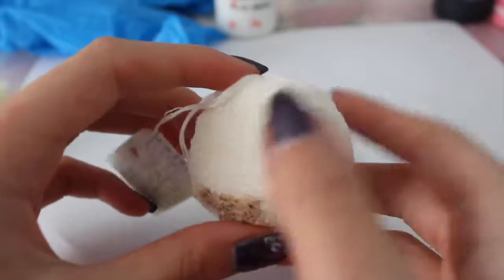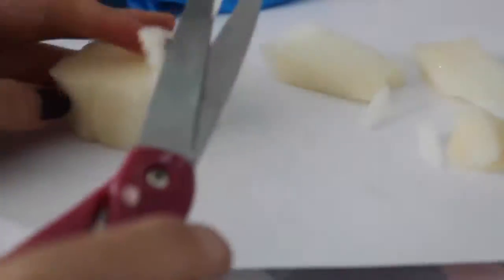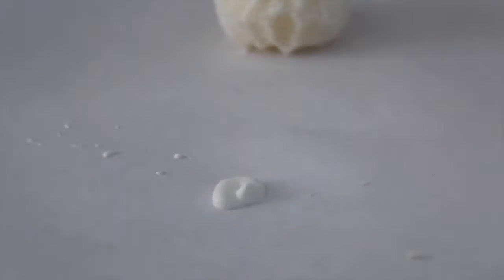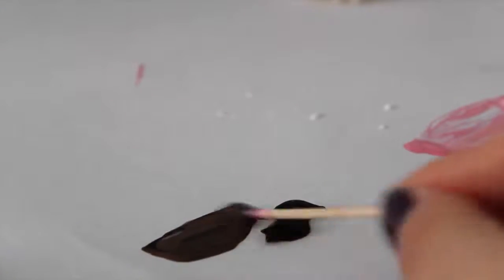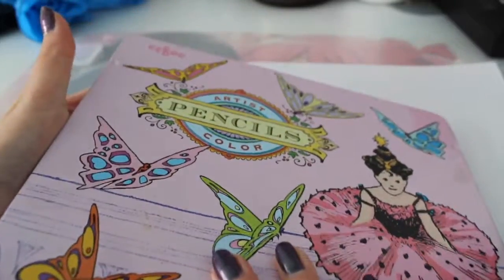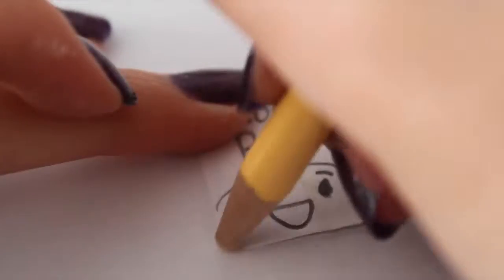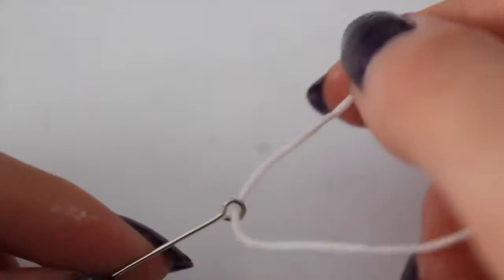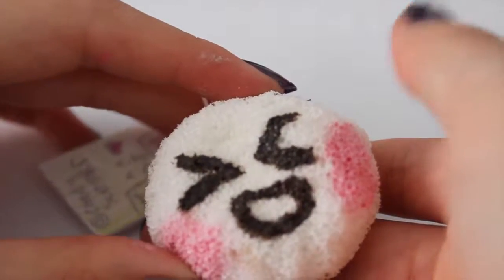Diy Blush Bun Squishy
Hey guys, sorry If you couldn't hear.
TURN VOLUME UP (I'm telling you to so no need to comment you couldn't hear)